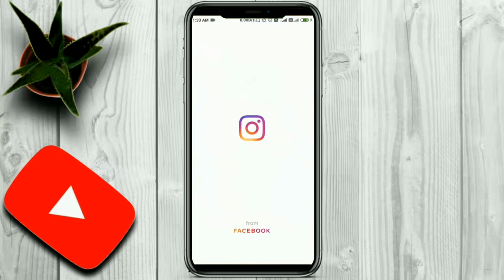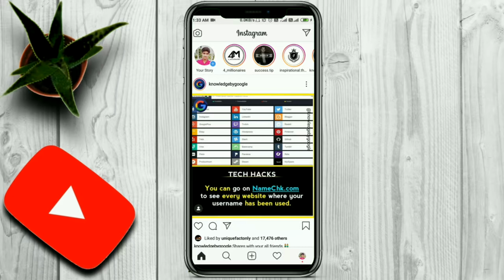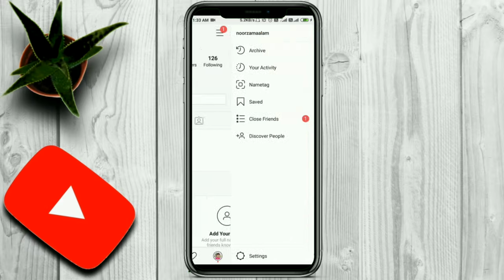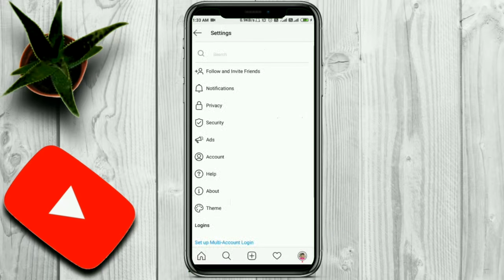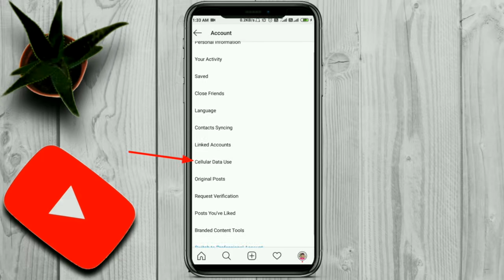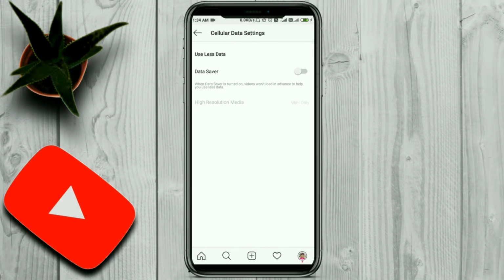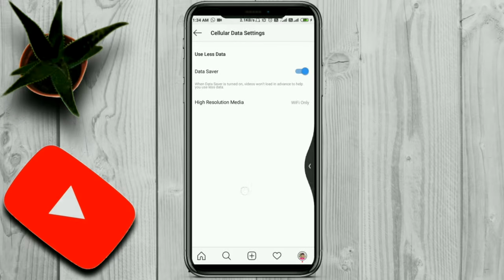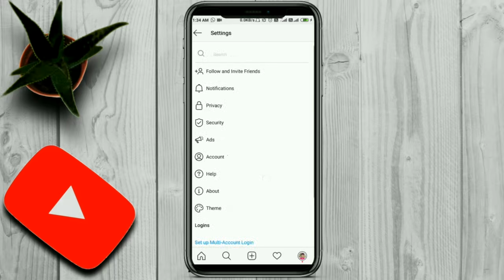How To Use Less Cellular Data In Instagram |secret tips and tricks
1 like = 1 ♥️
1 views = 1♥️
Be ready for awesome videos🤗

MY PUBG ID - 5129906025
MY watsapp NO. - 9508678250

Aapko kis trah ka video chahiye woh v comment me bta dena next video me woh topic cover krne ki kosis krenge.🤗

Tools:
Phone: redmi 5
Editing: kinemaster
Thumbnail: picsart + pscc +pixel lab (depend on mood)

permitted by copyright statute that might otherwise be infringing.

You can also follow me on:
‌_ support me pleasee🙏___________________________
HOPE U ALL LIKED THIS VIDEO GUYS
THANKS FOR WACHING NxeAxeGaming 🤗